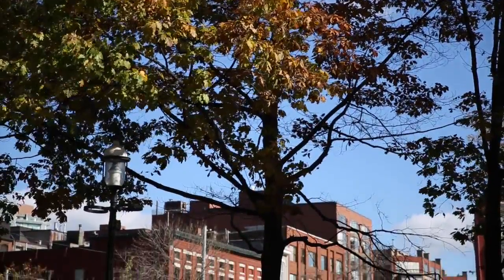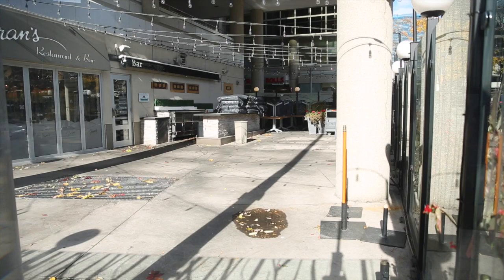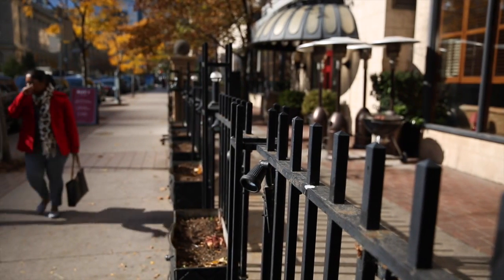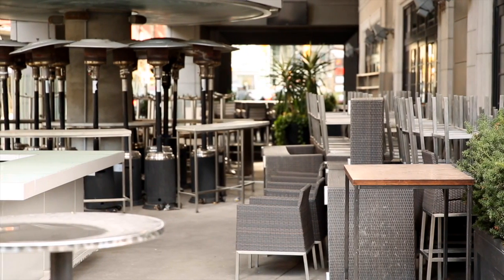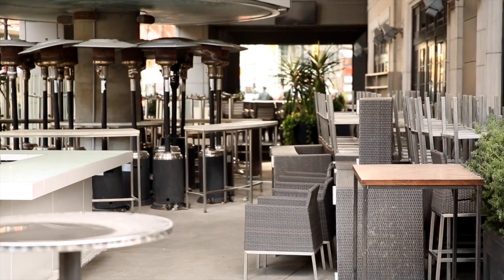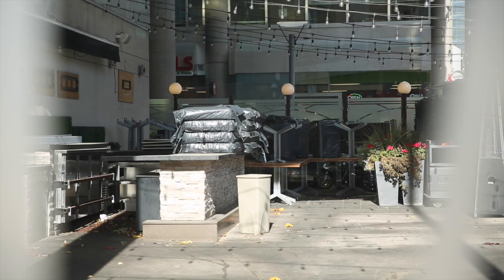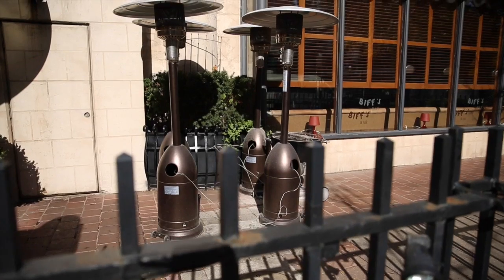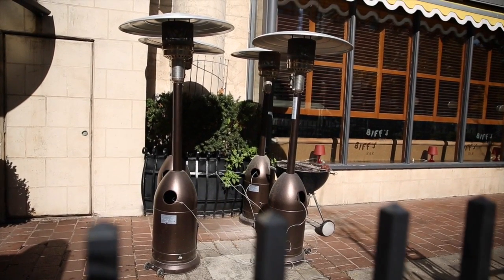Hume: yard sale season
Christopher Hume looks at Toronto patios and how they prepare for winter.